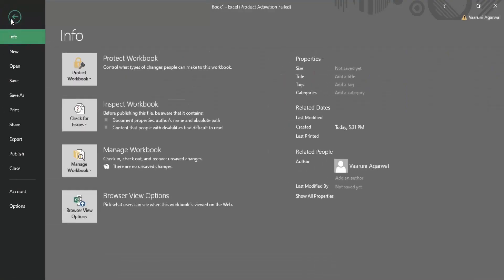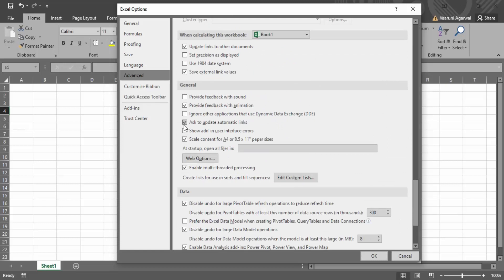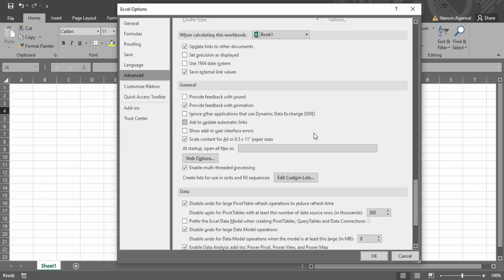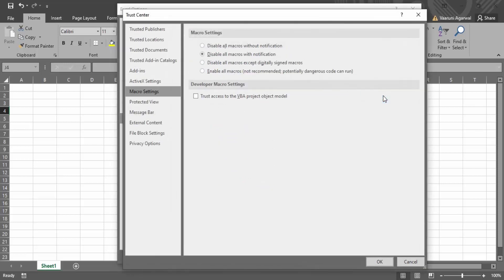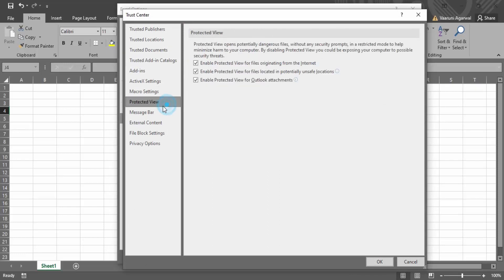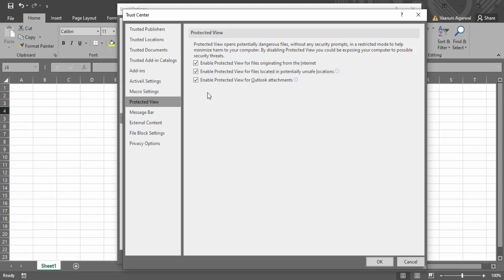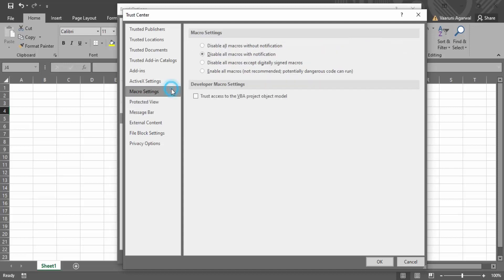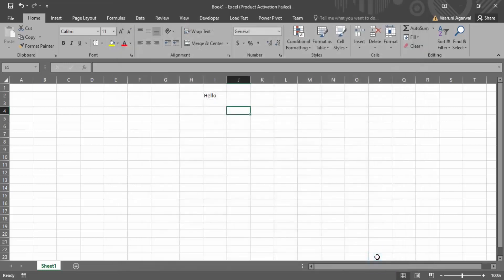Solve Microsoft Excel Slow To Open - Load Faster | How to Fix Microsoft Word & Excel Open Very Slow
In this video I will Show How to Resolve "Excel Running Slow" Problem. How to Fix a Slow Excel File

Topics addressed in this tutorial:
Why are all my options greyed out in Excel?,
Why is highlight greyed out in Excel?,
How do I fix greyed out in Excel?,
Why would the controls on the Excel ribbon be greyed out?,
Insert key is Greyed-out in Excel ,
Why is Merge and Center Grayed Out? ,